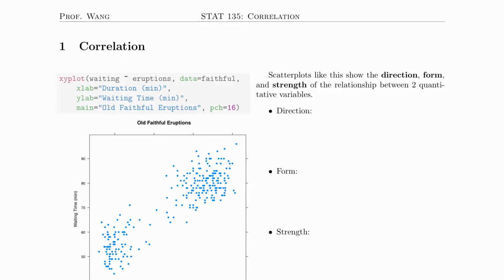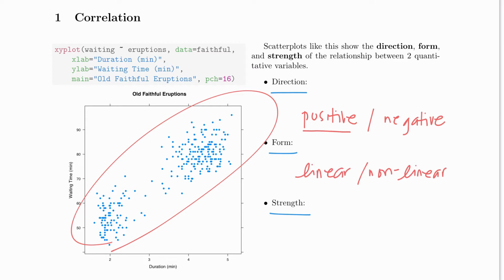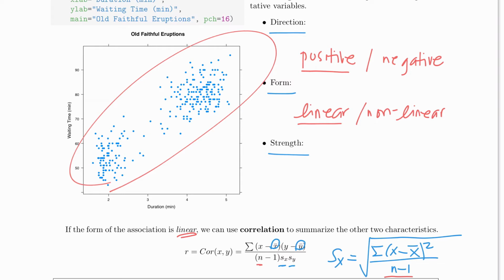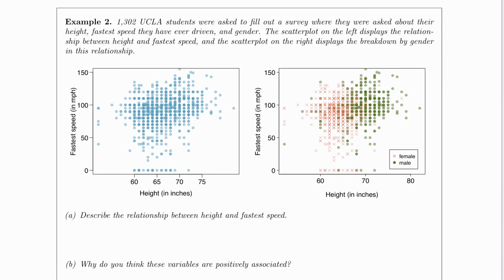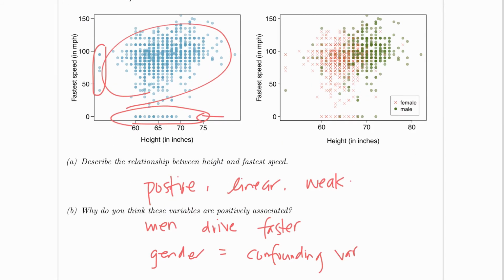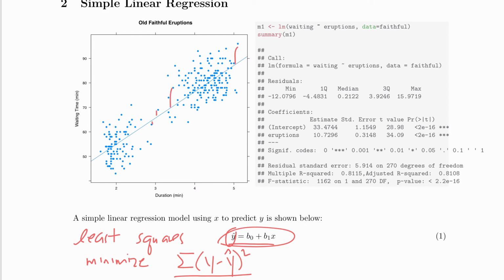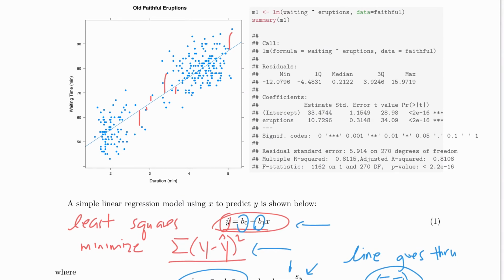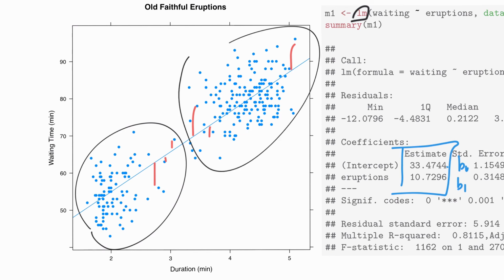3 - Correlation and Simple Linear Regression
Learn about correlation and simple linear regression using an example from an Old Faithful dataset.